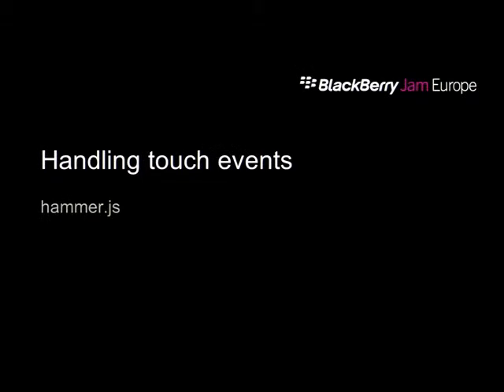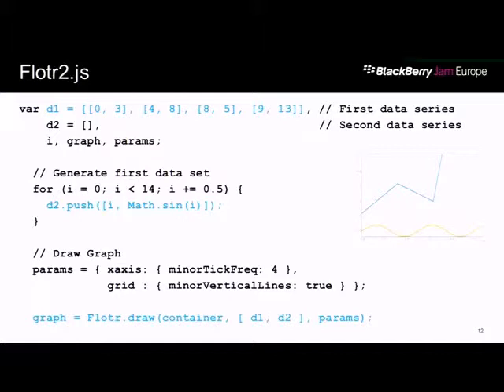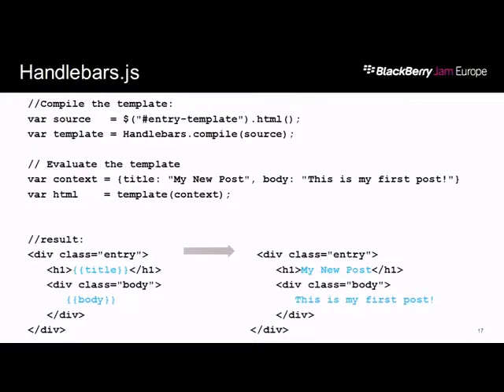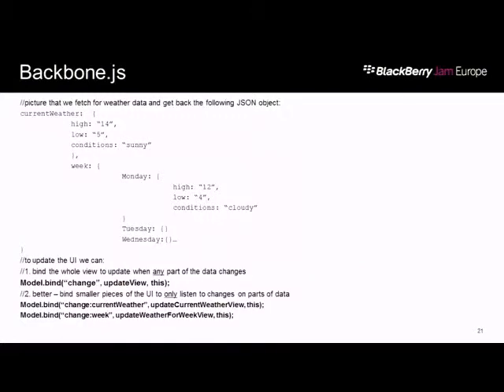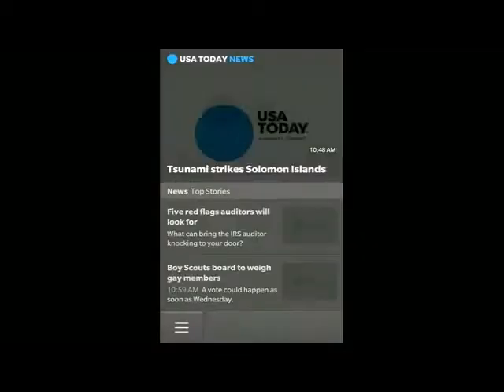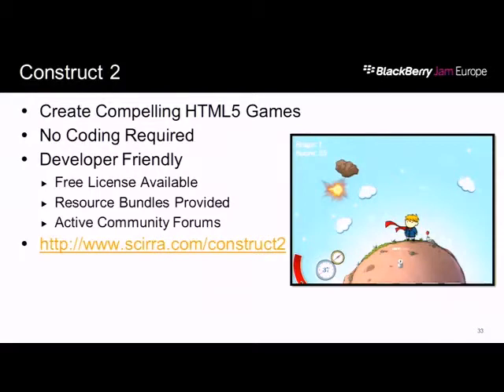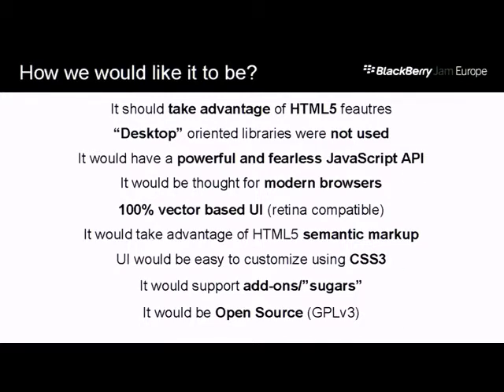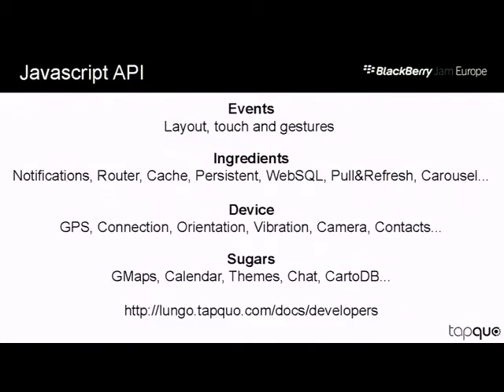BlackBerry Jam Europe 2013 - JAM360 -- HTML5 Frameworks: Up-And-Comers that are Building Steam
As devices and platforms are becoming more powerful, so too must the frameworks that drive our applications. In this session, we'll take a look at a few HTML5 frameworks gaining momentum. Performance gains through backbone.js, the simplicity of Construct 2 (who needs code?), and others that help create compelling BlackBerry 10 applications. Hide Detail
Room: G106

Speaker(s):
Jerome Carty, President with Kisai Labs
Jose Manrique Lopez, CEO with TapQuo